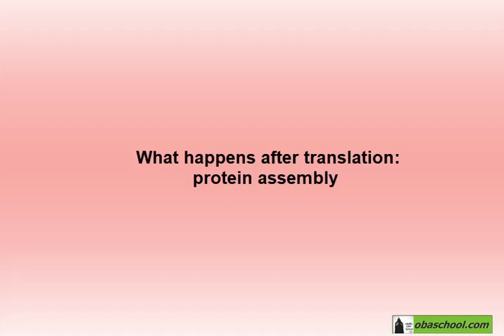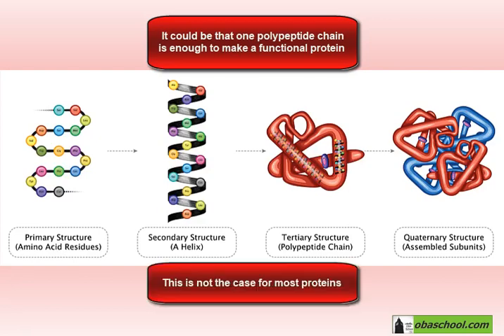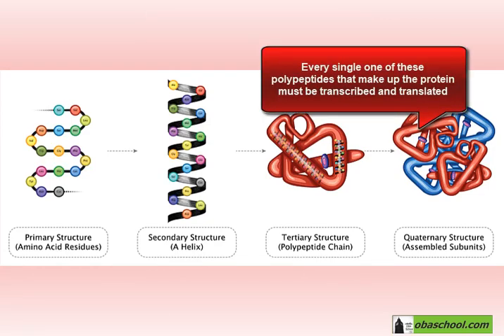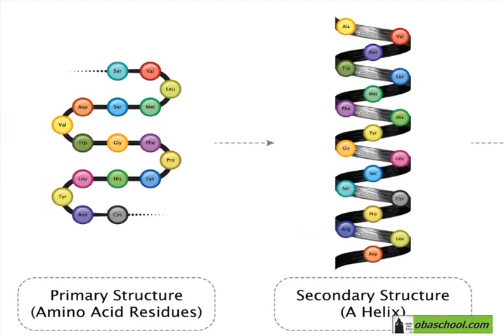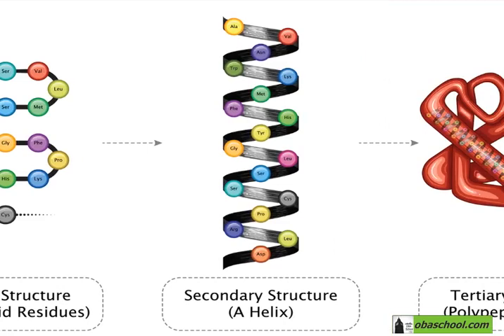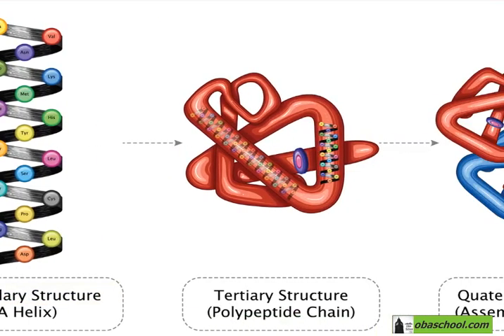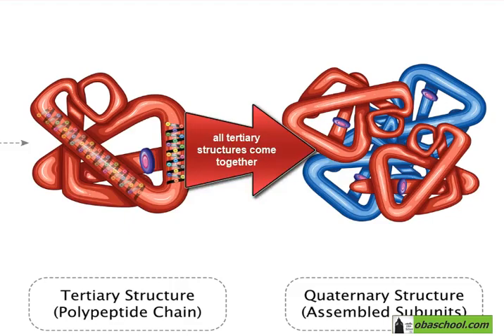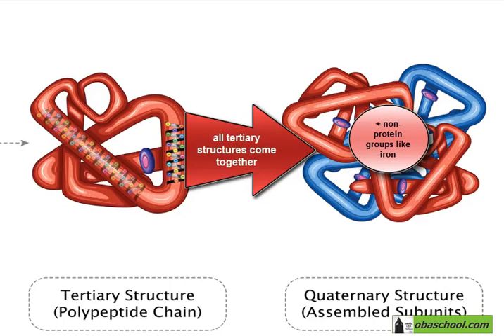DNA, Genes, & Protein Synthesis - 1.26 Polypeptide Synthesis/Translation – Protein Assembly